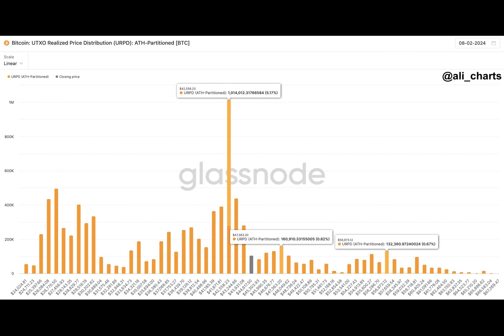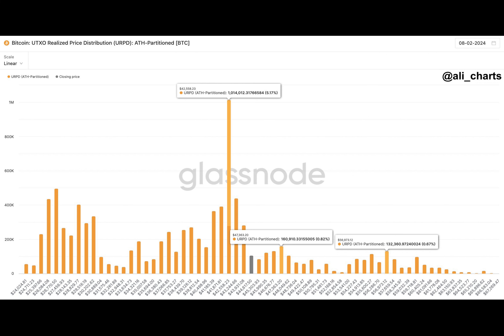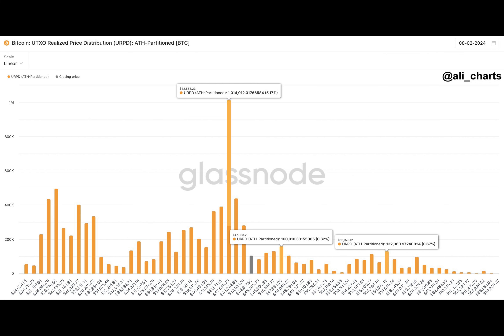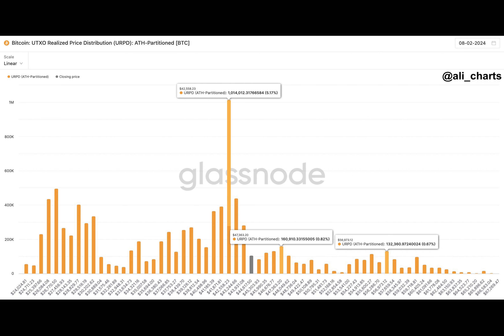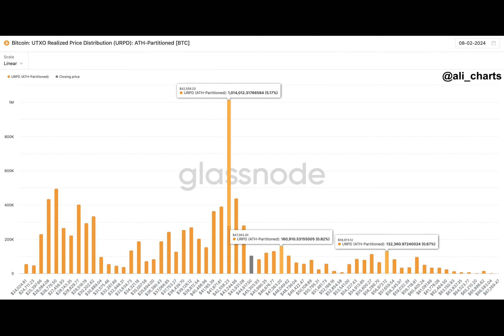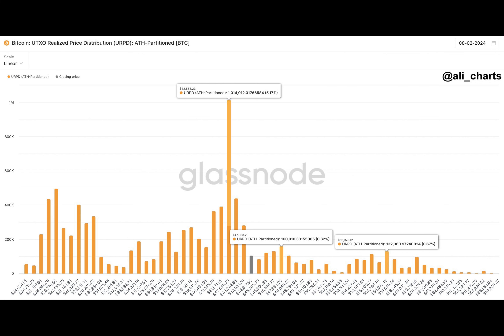$355 Bitcoin Shuffle Unfolds on Coinbase as BTC Price Eyes 27% Upside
In the heart of the digital realm, amidst a flurry of fleeting transactions, a tale of fortunes, uncertainties, and a quest for answers unfolds. Within the bustling marketplace, whispers of change seeped through the air as an unprecedented incident sent ripples across the cryptocurrency world. What was the truth behind this apparent show of strength?